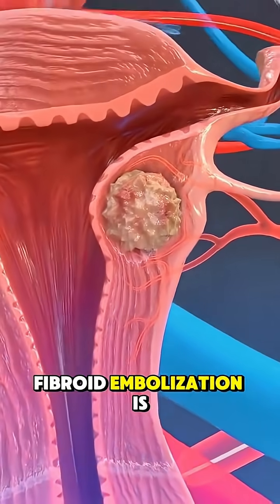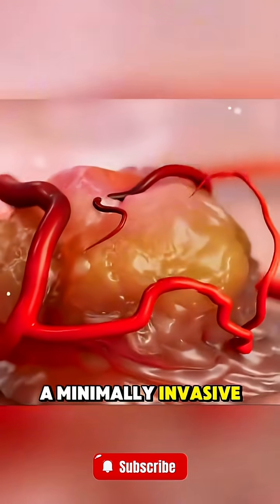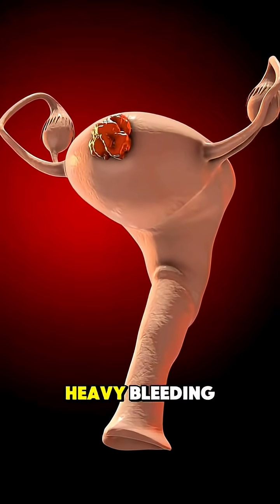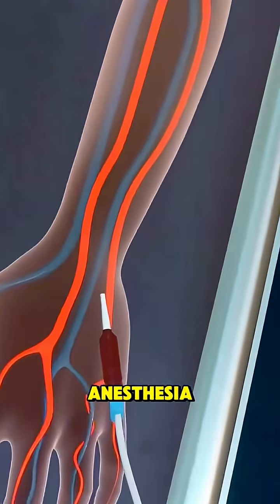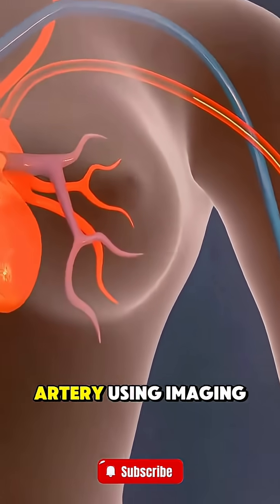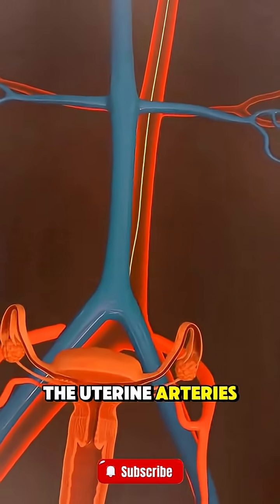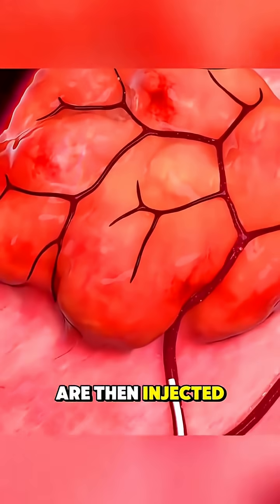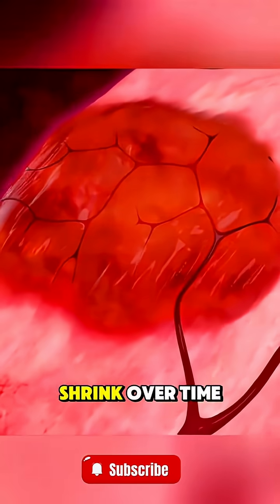Uterine Fibroid Embolization Step-by-Step 🔍 UFE fibroidtreatment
Uterine fibroid embolization (UFE) is a non-surgical procedure used to shrink fibroids by cutting off their blood supply. In this video, you'll learn how UFE is performed, why it's effective, and what to expect. This is a go-to guide for medical students, healthcare enthusiasts, or patients exploring fibroid treatment options.